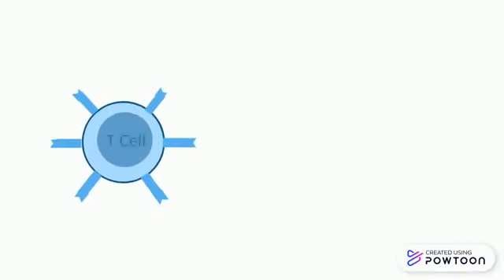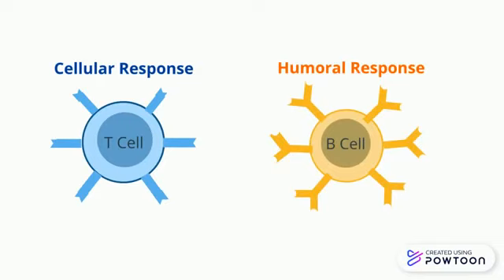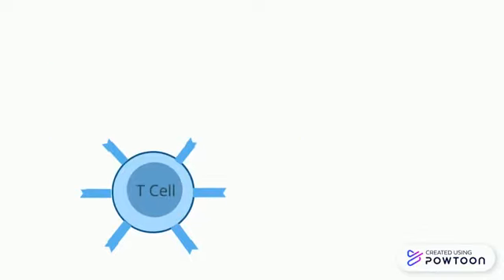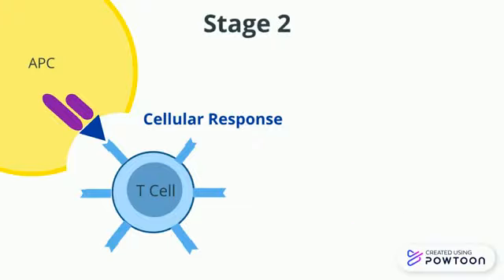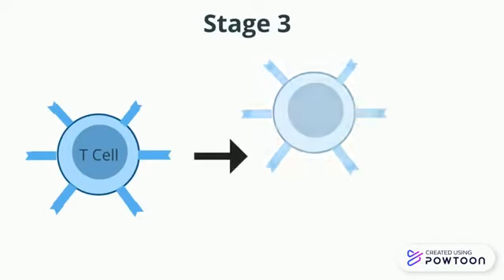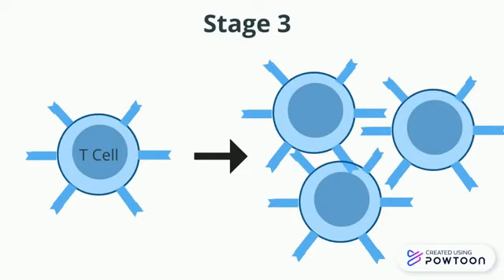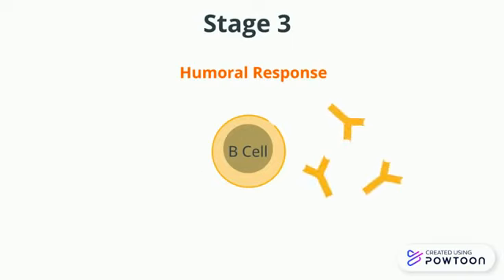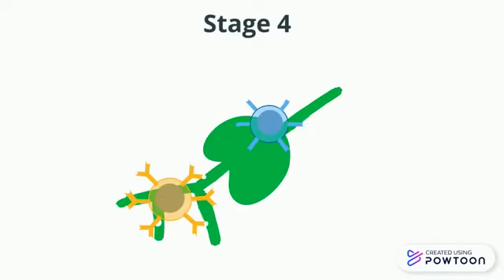Cellular and Humoral Response